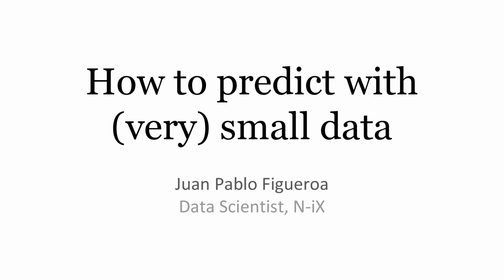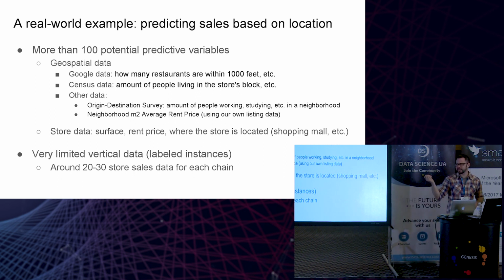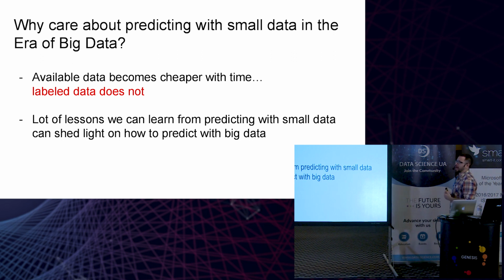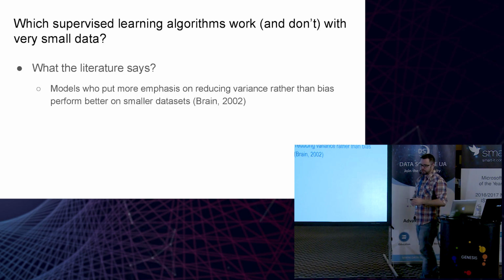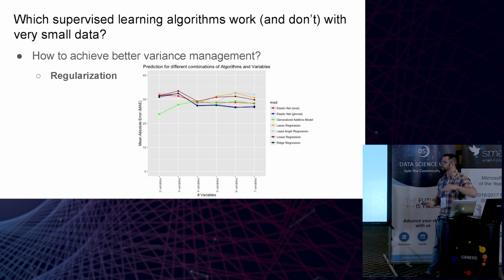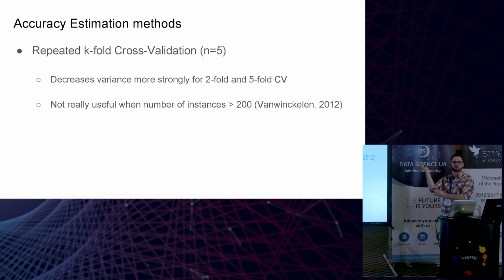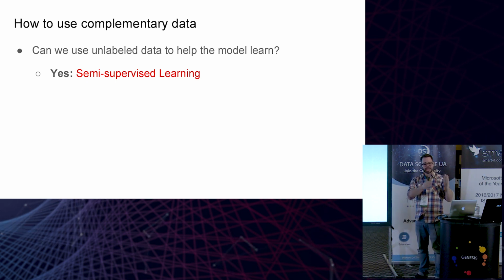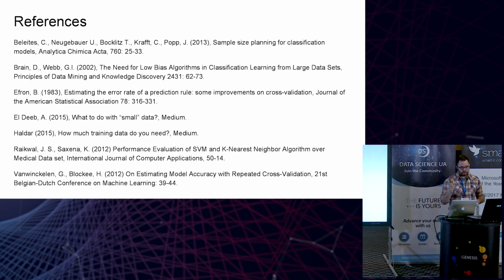How to predict with (very) small data - Juan Pablo Figueroa, N-iX, Mercanto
Data Science UA Conference
November 24th
Kiev

Juan Pablo Figueroa — Senior Data Scientist, N-iX, Mercanto

Despite the fact that we live in the era of Big Data, the issue of having very few labeled data continues being ubiquitous in many fields and contexts.
In this talk, I’ll be discussing different things to take into consideration when doing Supervised Learning with a small amount of labeled instances, as well as approaches that allow to incorporate complementary data, such as Semi-supervised Learning and Transfer Learning.

Незважаючи на те, що ми живемо в епоху “Великих Даних”, питання про кількість даних, які підлягають аналізу, залишається досить актуальним у багатьох областях та контекстах. У цій доповіді ми розглянему, що слід враховувати при здійсненні Supervised Learning з невеликою кількістю даних, а також підходи, які дозволяють залучити додаткові дані, такі як Semi-supervised Learning та Transfer Learning.